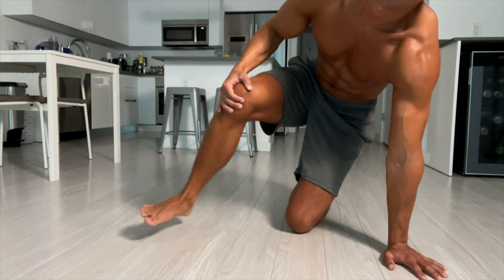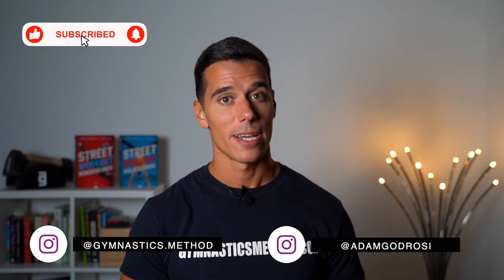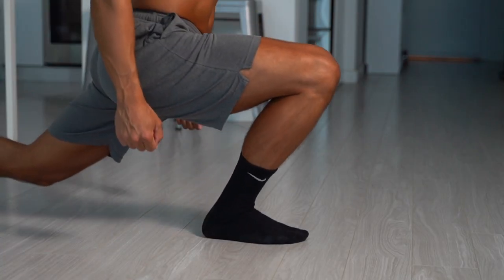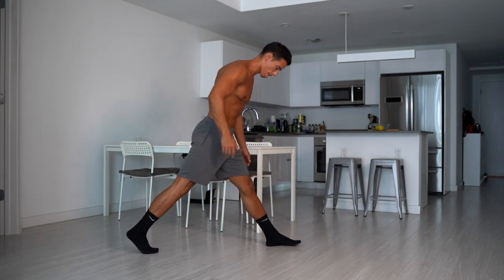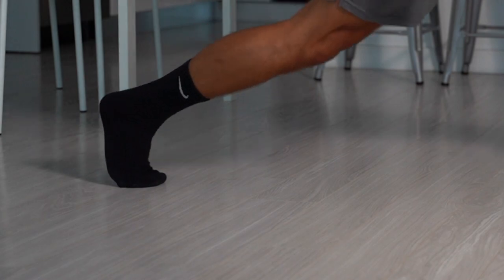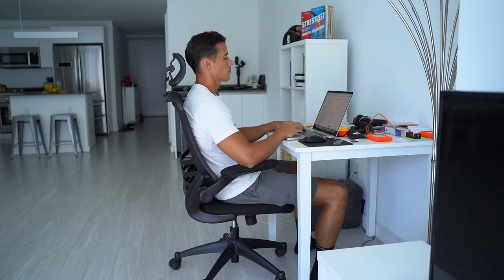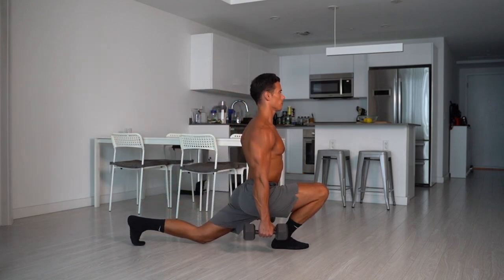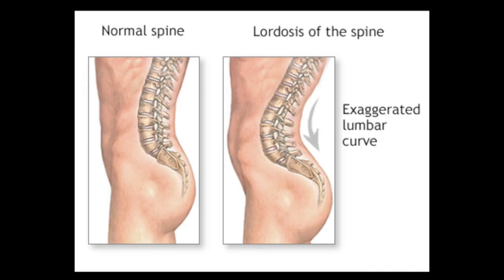Lower Body Mobility with ONE exercise!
What if I tell you that with only one exercise, you can fix all your lower body mobility problems?

I mean the tight ankles, painful knees, anterior pelvic tilt which has effect to your posture and your lower back hurts because of it.

Yes, you can fix all these with just only one exercise! Watch the video to learn more!